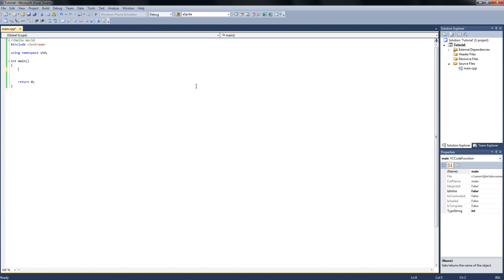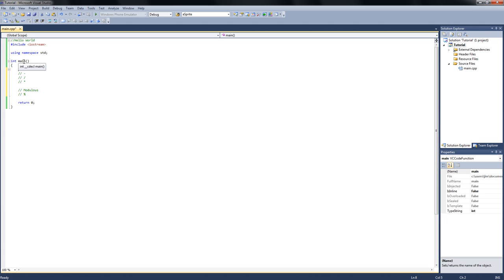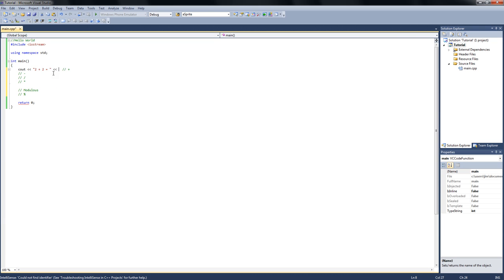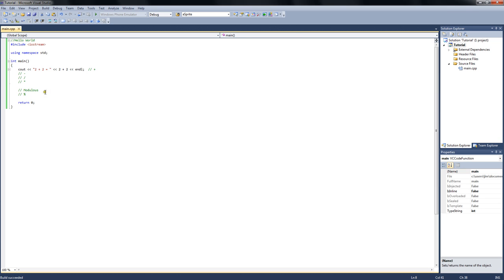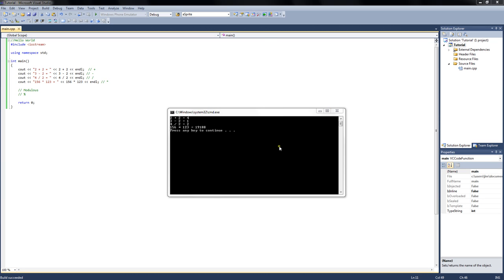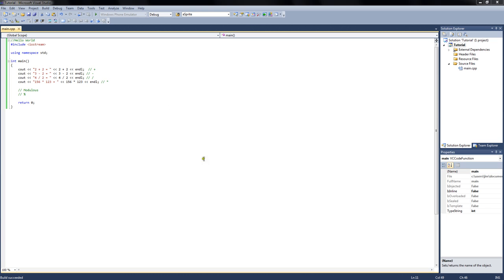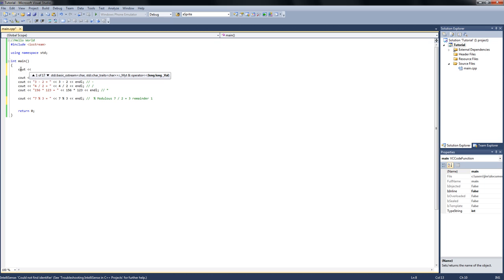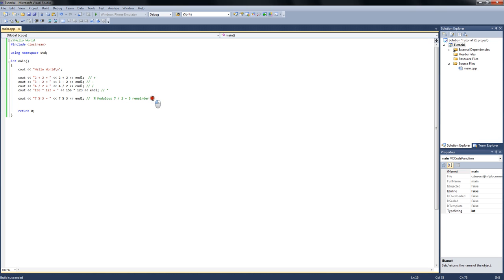Lets Learn: C++ - Arithmetic Operators